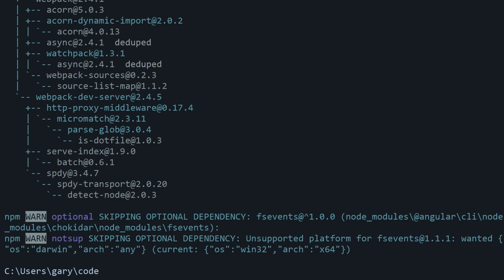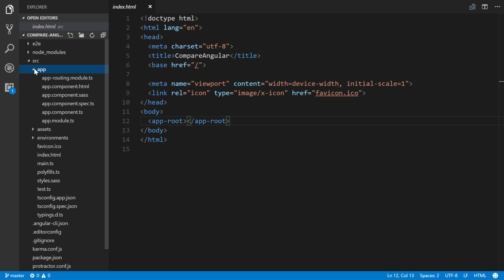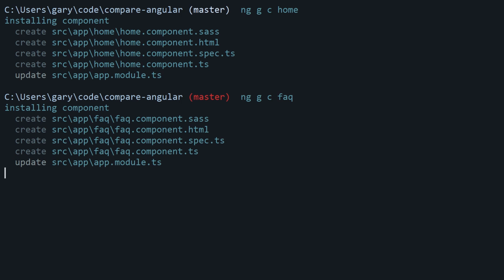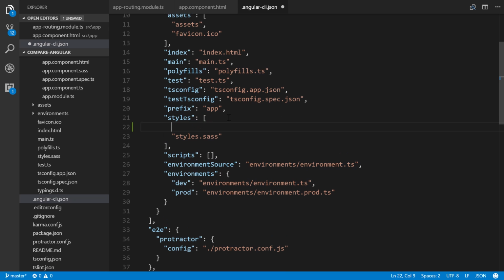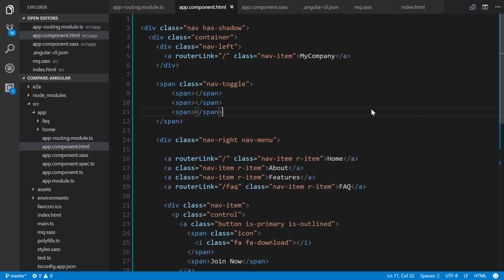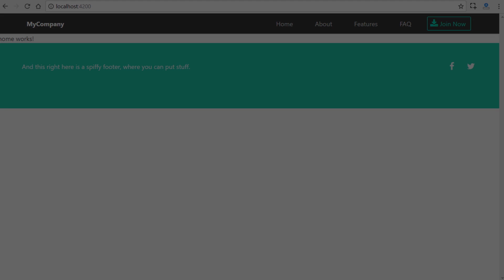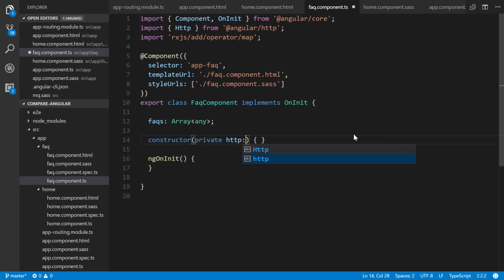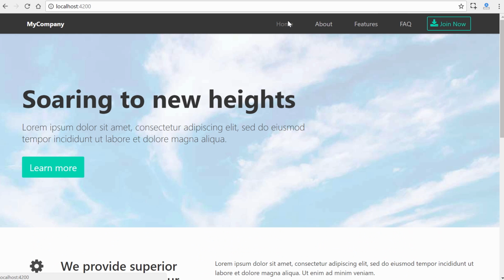Build an Angular App [React vs Angular vs Vue by Example]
- If you want access to the project files, create a free account, and visit the course page and click the download project files button.

- This video represents the last section of the above course. If you wish to watch smaller, bite-sized videos, you can take the course above.

In this video, we start off by installing Angular and work our way through the development of the app that we created a prototype with Adobe XD in the first section of the course.